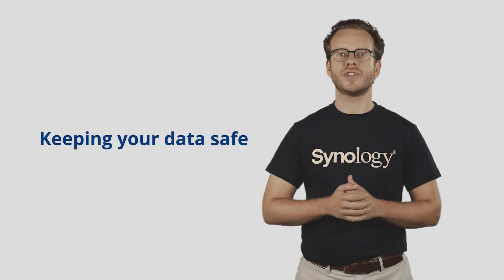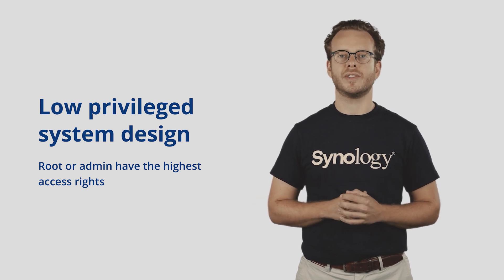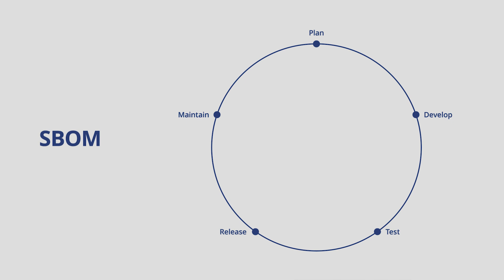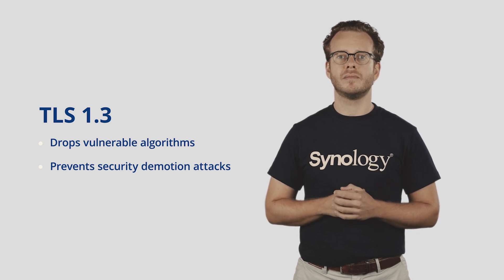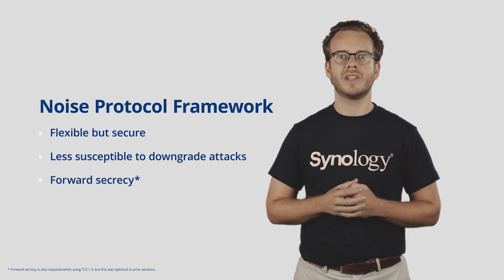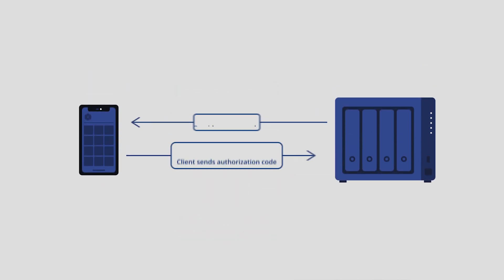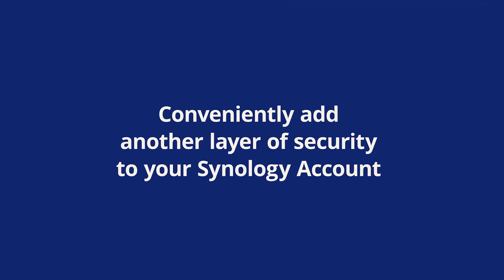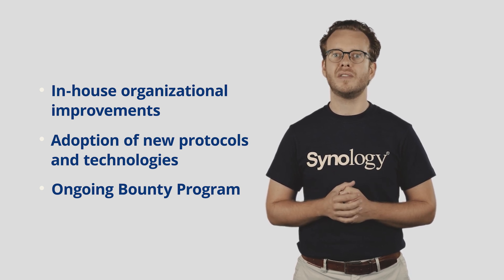SECURITY — Synology 2022 AND BEYOND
Explore how we strengthened security through better practices and new technologies, now built into your Synology system.

Presented by Richard Weyts